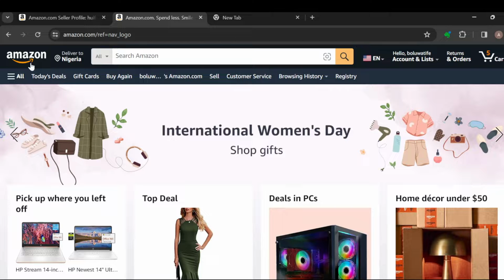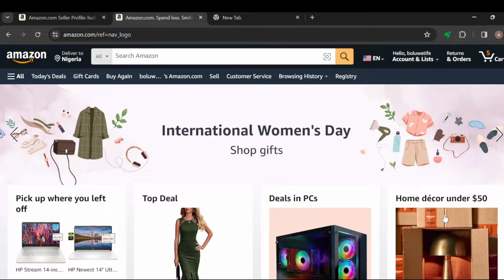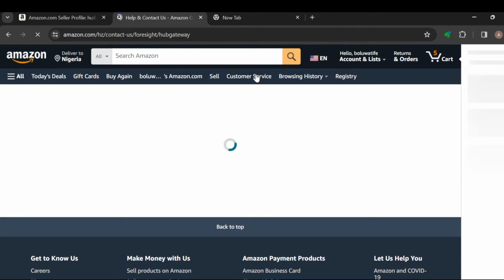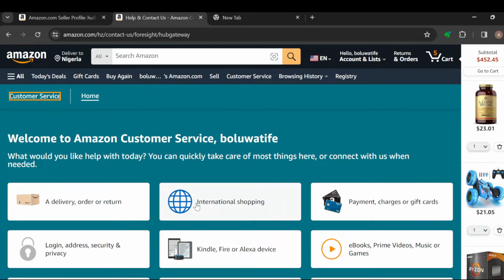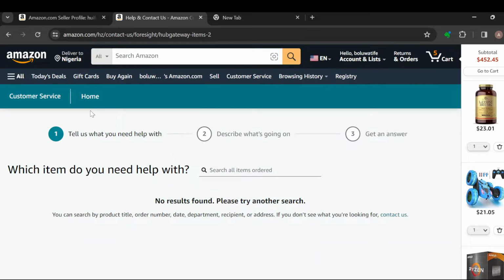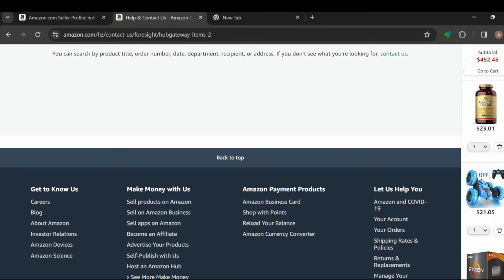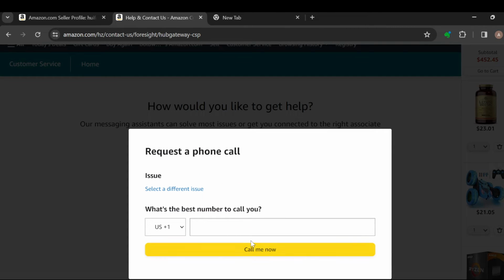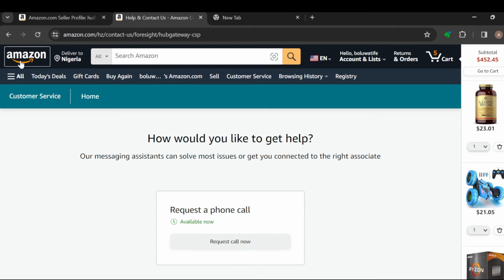How To Report A Missing Package On Amazon (Quick Tutorial)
Today we talk about How To Report A Missing Package On Amazon , so stay until the end of the video to see the full explanation.